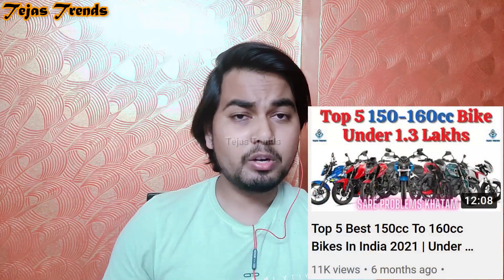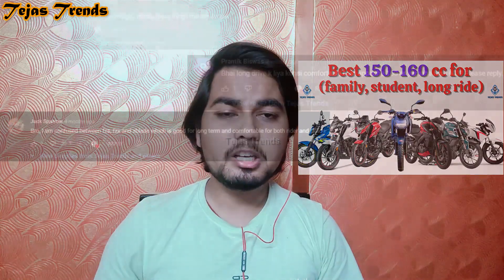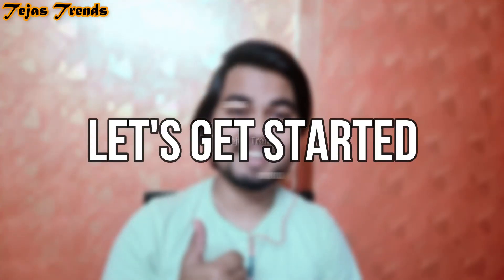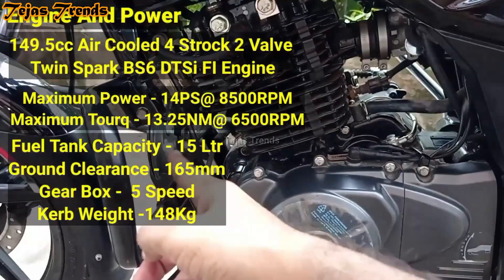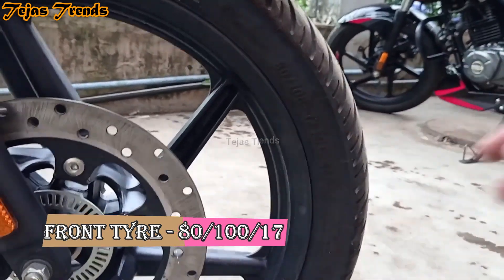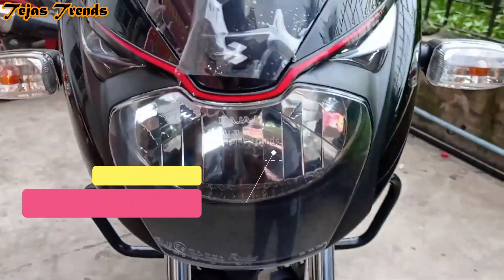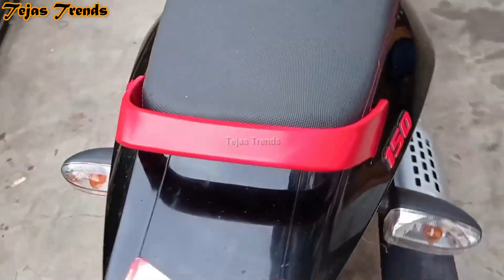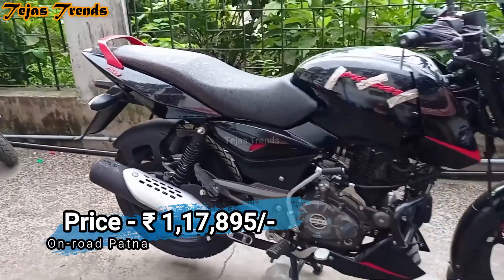Top 5 Best 150cc To 160cc Bikes In India 2023 | Under 1 Lakhs To 1.5 Lakhs | Tejas Trends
Top 5 Best 150cc To 160cc Bikes In India 2023 | Under 1 Lakhs To 1.30 Lakhs | Tejas Trends

Topic Cover:-
0:00 Intro
0:52 Number-5 Family Bike
2:30 Number-4 Office Bike
4:30 Number-3 Youngster Bike
6:26 Number-2 Performance Bike
8:34 Number-1 Long Ride Bike
10:30 Number-0 Special Bike
12:37 Outro